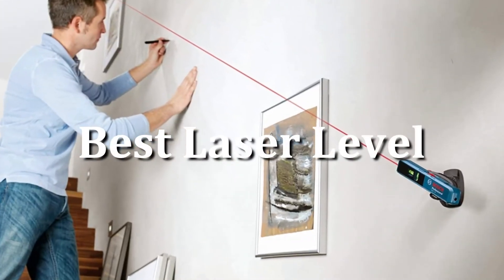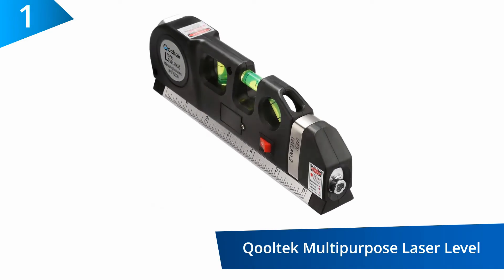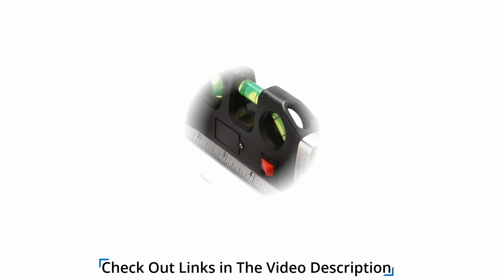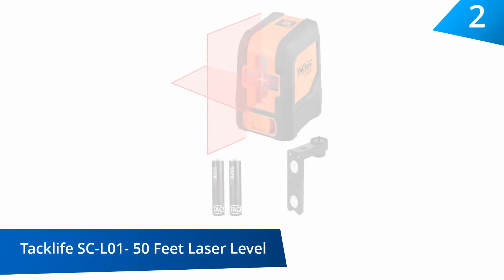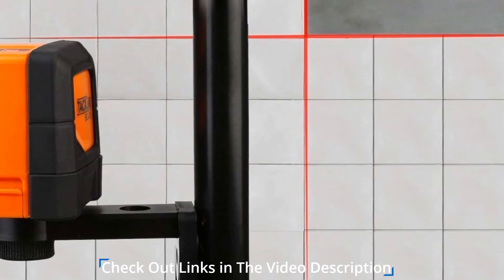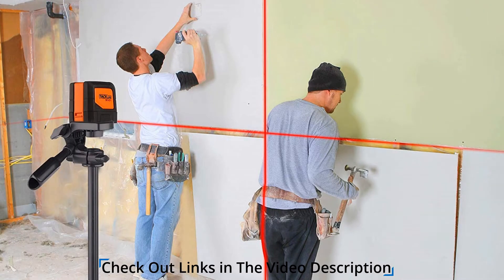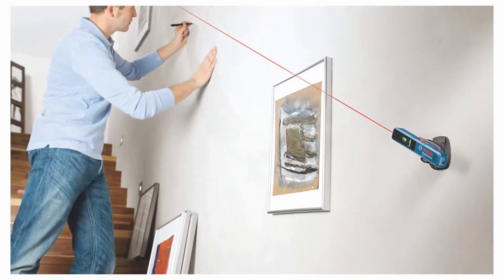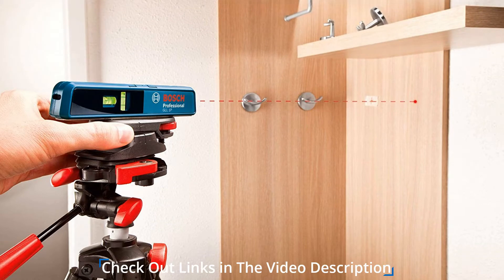10 Best Laser Level 2020 (Buying Guide)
10 Best Laser Level 2020

1.Qooltek Multipurpose Laser Level Laser Line 8 feet Measure Tape Ruler Adjusted Standard and Metric Rulers

2.Tacklife SC-L01-50 Feet Laser Level Self-Leveling Horizontal and Vertical Cross-Line Laser - Magnetic Mount Base and Carrying Pouch, Battery Included

3.Bosch Combination Point and Line Laser Level GLL 1P

4.Firecore F112R Self-Leveling Horizontal/Vertical Cross-Line Laser Level with Magnetic Bracket

5.New PLS180 Red Cross Line Laser Level PLS-60521N by Pacific Laser Systems

6.Compact Self-Leveling Cross Line Laser with Clamp

7.Bosch Self-Leveling Cross-Line Red-Beam Laser Level GLL 55

8.DEWALT (DW088LG) 12V MAX Line Laser, Cross Line, Green

9.Makita SK104Z Self-Leveling Horizontal/Vertical Cross-Line Laser

10.Huepar 902CG Self-Leveling 360-Degree Cross Line Laser Level with Pulse Mode, Switchable Horizontal and Vertical Green Beam Laser Tool, Magnetic Pivoting Base Included

Qooltek Multipurpose Laser Level
For hanging of pictures, floor laying, installation of shelving, hanging of wallpaper and so much more, this multi-purpose laser level is the ideal choice for you. It is designed with a power switch for on/off and works best indoors for situations where accurate measurement or straight lines are required, such as when measuring wall locations and hanger spaces. There is a measuring tape, 8-foot long, with metric and imperial measures and graduations. In addition, it comes with button-cell backup batteries for convenience and to keep your device running maximally at all times.

Tacklife SC-L01- 50 Feet Laser Level
This versatile laser level is perfect for all your remodeling projects because it is easy and safe to use and is able to fit into a single carrying bag. The mounting base is easy to adjust with thread mount that attaches to studs or surfaces made of steel. It is powered by batteries, allowing you to make use of it on the go and with the pendulum lock that protects the laser, you are guaranteed safe transport. The mode is versatile and self-leveling and there is also a manual mode. And it is totally compatible with metallic tripod because of the magnetic base.

Bosch Combination Point and Line Laser Level
For basic leveling and/or alignment, this is the perfect laser level for you because it allows you to level and align without having to detach the tool. It is easy to use because of its operation with one-button. You are guaranteed a setup that is accurate and a precise leveling which is both straightforward and quick. The design of the base is compact and magnetic, thus making it a handy tool for all angular, horizontal and vertical applications. And the line produced is bright, clear and visible, giving you accuracy.